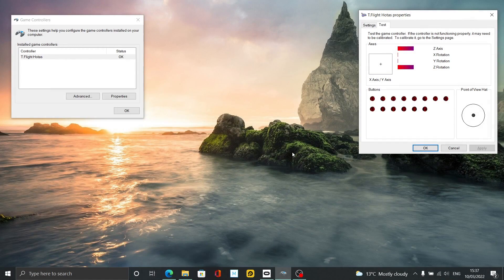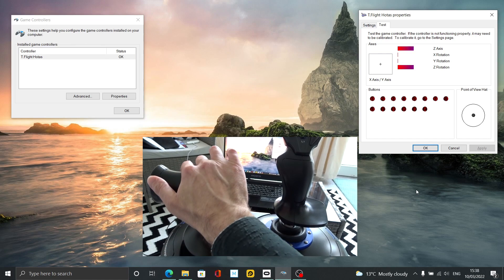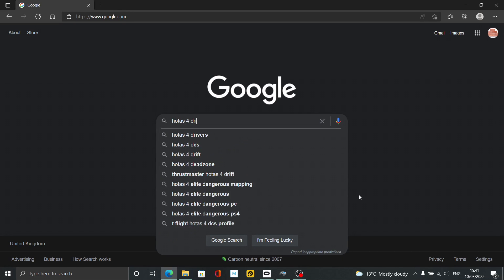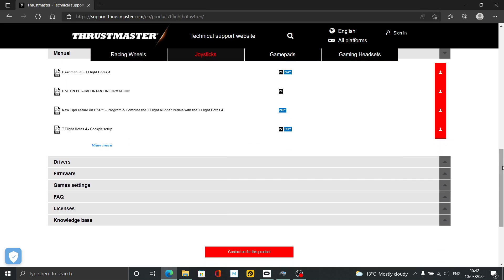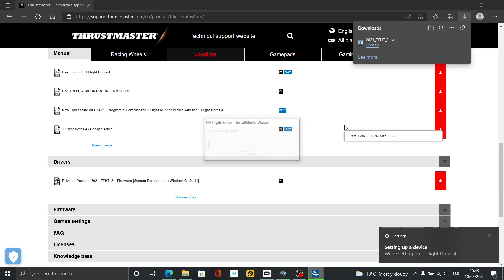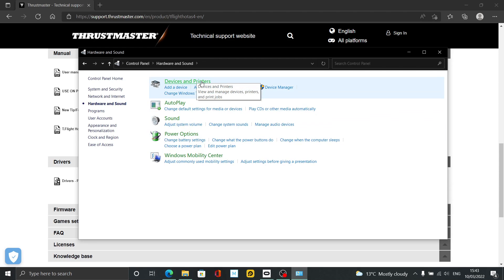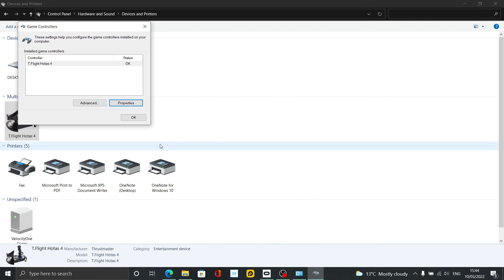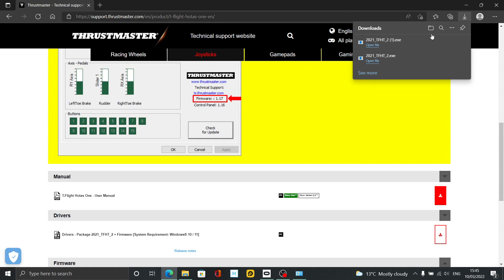FS2020: Throttle Not Working On Your Hotas One/4/X? This should Help!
Non-functioning Hotas Throttle queries, are something I receive an awful lot of - so this video should hopefully clear up any confusion on the matter.